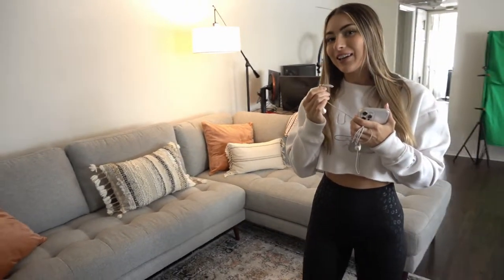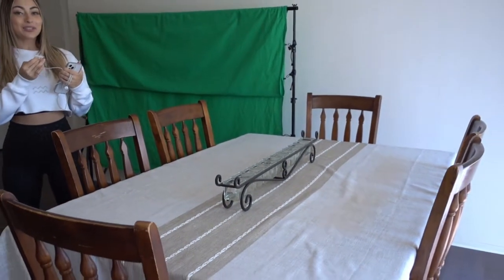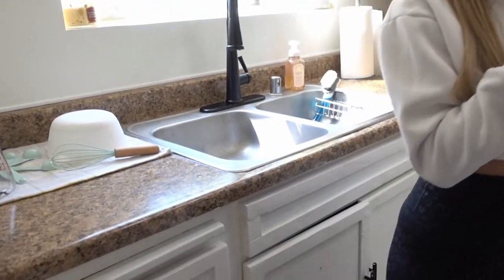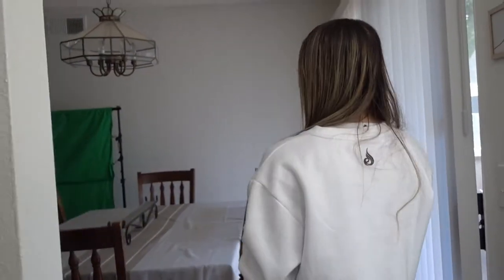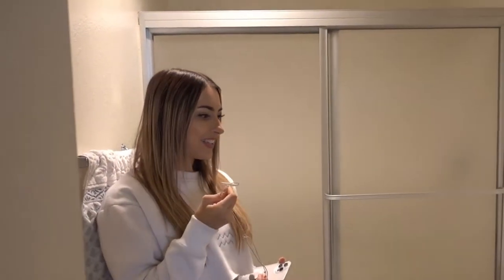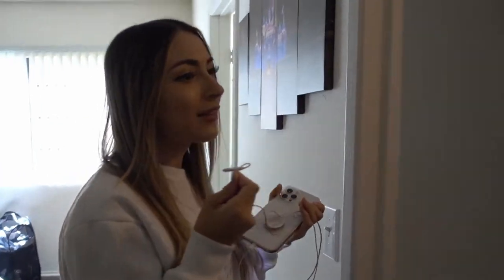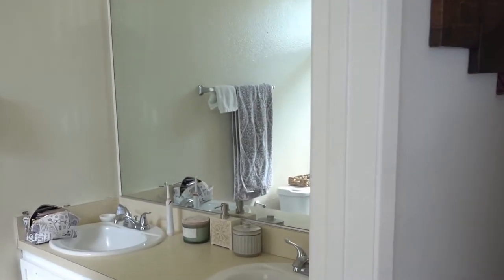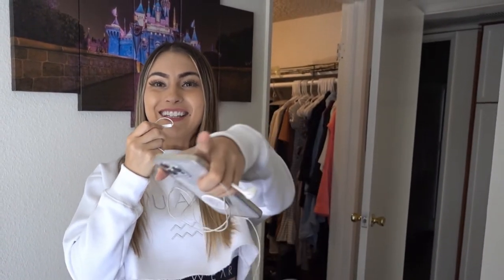LA APARTMENT TOUR l STREAMING ROOM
Welcome to my home! :)

Tanner and I moved to Los Angeles this past summer and have finally furnished and mostly decorated the space! This is our first place as a married couple together! This is where I spent 90% of my time, where I sleep, eat, work and stream on Twitch!

We aren't completely finished yet but have made lots of progress! :)